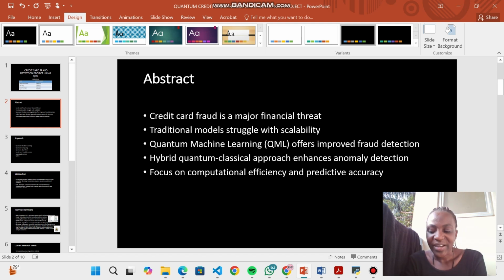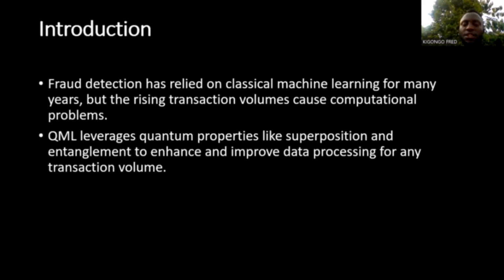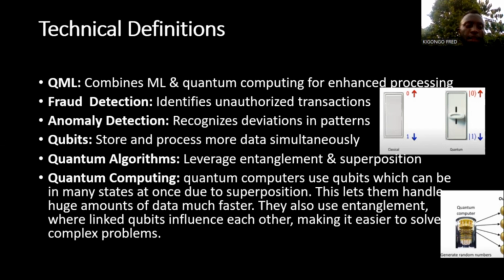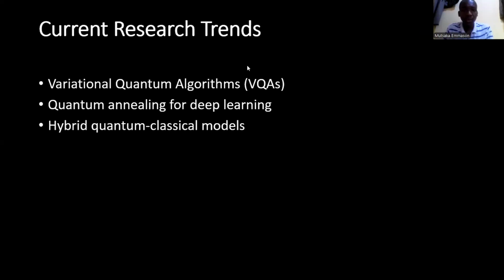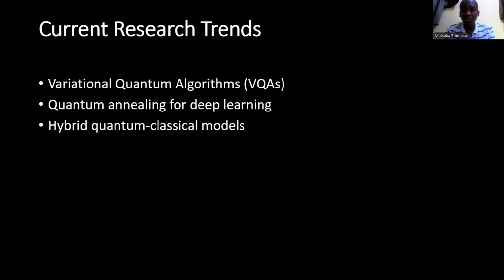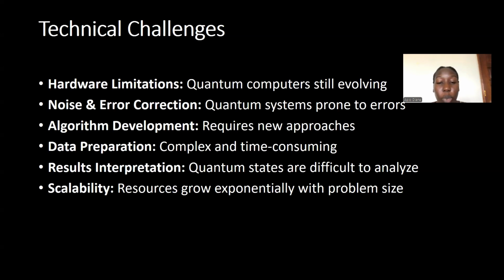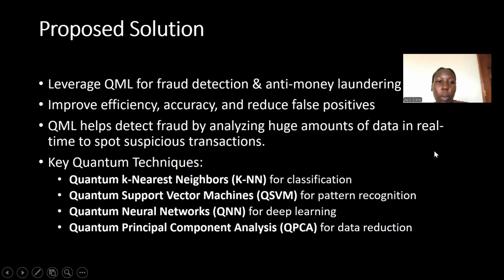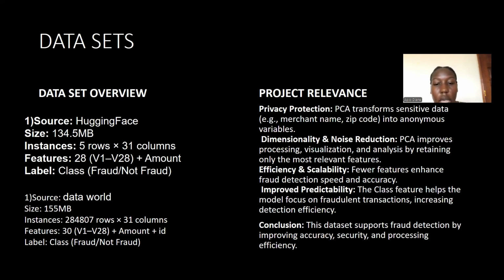Reinforced credit card fraud detection with quantum machine learning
Speakers: Karungi Maria Daphine - 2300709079
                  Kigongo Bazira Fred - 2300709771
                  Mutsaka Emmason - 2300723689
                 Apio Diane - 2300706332